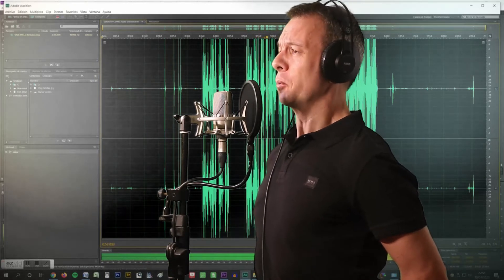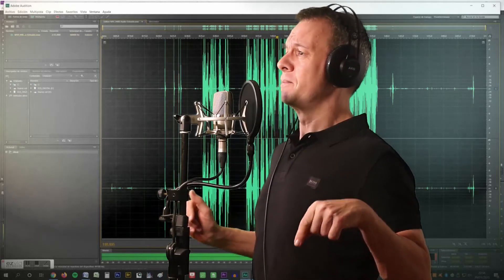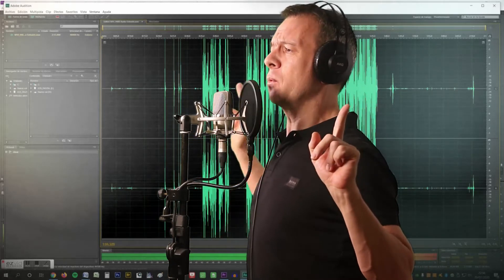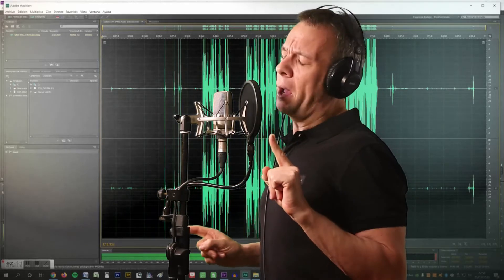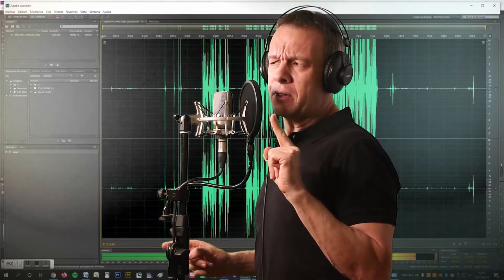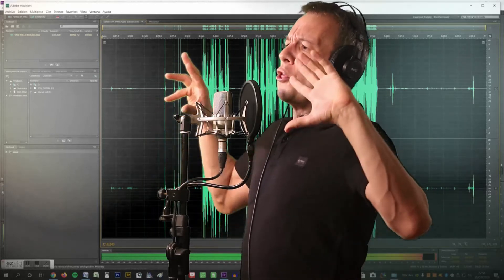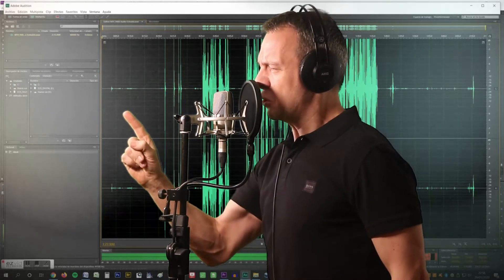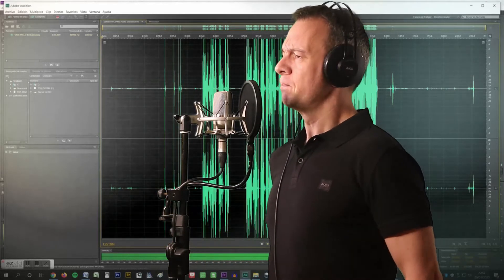English voice actor cartoon animation British voiceover demoreel in homestudio in Madrid Spai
Selftape as English character voice actor doing voiceover for animation cartoon demoreel in own video and audio recording studio homestudio in Madrid Spain.

Selftape de actor de voz hacienda locución demoreel en inglés en estudio propio de grabación de audio y video en Madrid España.

Selftape de acteur de voix en off et doublage en Anglais.

Locución / doblaje en inglés con acento neutro BBC RP Received Pronunciation de Edward Olive actor presentador voz en off locutor doblador y coach de voz inglés británico nativo angloparlante que habla español bilingüe con estudio de grabación propio (homestudio) en Madrid España. Diferentes acentos disponibles en ingles: regionales británicos, escocés, irlandés, galés, Americano/norteamericano/estadounidence, Texas, sudafricano, cockney, Geordie, Yorkshire, Midlands etc.

Voiceover in English with neutral accent from native British English speaking actor presenter voiceover who speaks bilingual Spanish in Madrid Spain with own voiceovers recording studio. Foreign Spanish speaking English voice actor in Spain. Different accents available: standard BBC English, regional British, Geordie, Yorkshire, Welsh, Scottish, Irish, Northern Irish, General American / United States, Southern USA Texas, South African etc.

Actor locutor anglès Barcelona Catalunya. Locucions en anglès. Estudi de gravació propi.

Voix off en anglais avec un accent neutre de la part d'un acteur natif anglophone britannique avec son propre studio d'enregistrement.

Voce narrante in inglese con accento neutro dal doppiatore madrelingua inglese britannico con il proprio studio di registrazione.

Locução em inglês com sotaque neutro do dublador nativo de inglês britânico com estúdio de gravação próprio.

Voice-over in Englisch mit neutralem Akzent aus britisch sprechendem Sprecher und Schauspieler mit eigenem Tonstudio.

Voice-over in het Engels met neutraal accent van native Brits Engels sprekende stemacteur en acteur met eigen opnamestudio.

Voiceover în engleză cu accent neutru de la actorul vocal autohton nativ englez cu propriul studio de înregistrare.